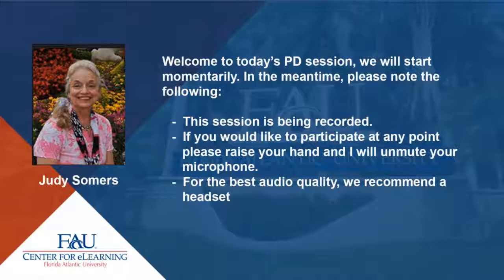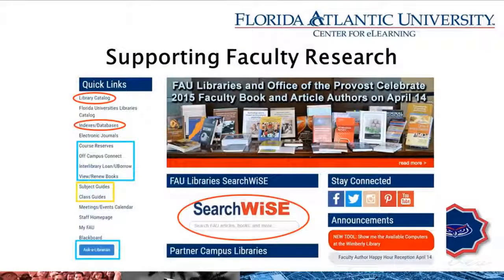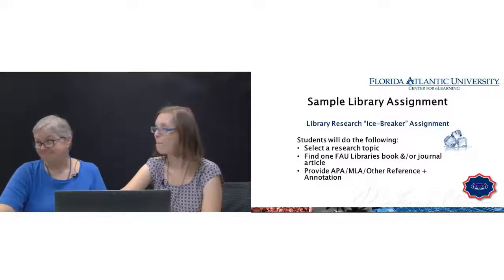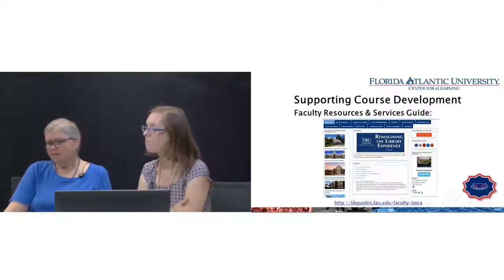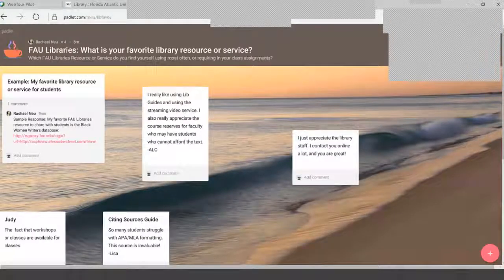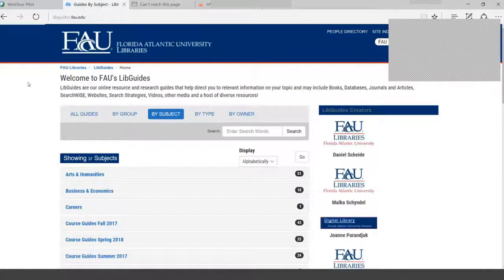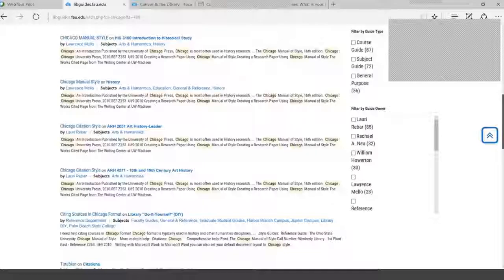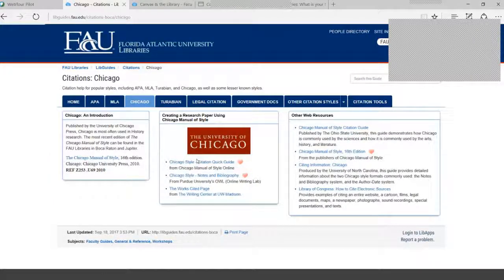PD Session FAU Libraries Effective Practices for eFaculty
Professional Development Webinar presented by FAU Center for eLearning
"FAU Libraries: Effective Practices for eFaculty"
Presenters:
Judy Somers - Instructional Designer
Rachael Neu - Associate University Librarian
Lauri Rebar - Associate University Librarian